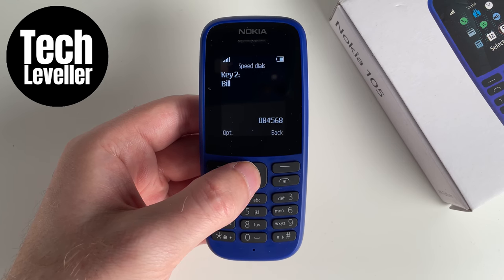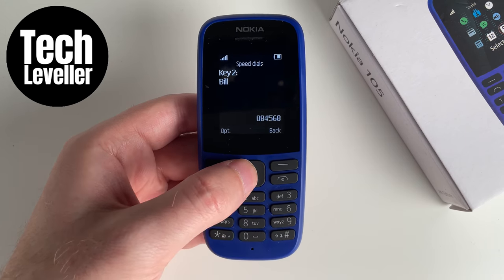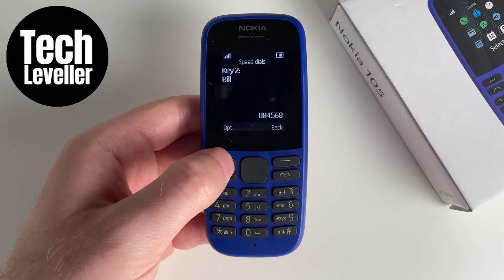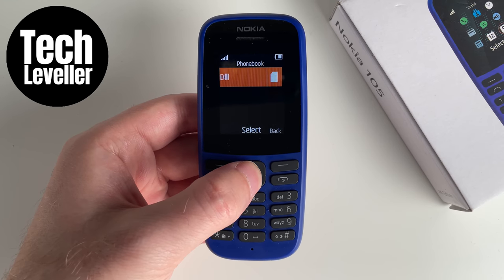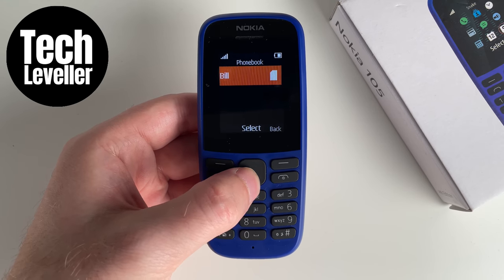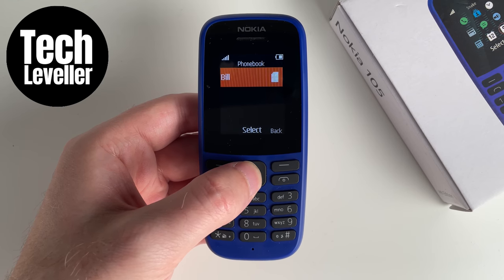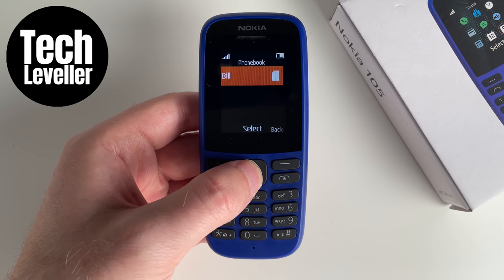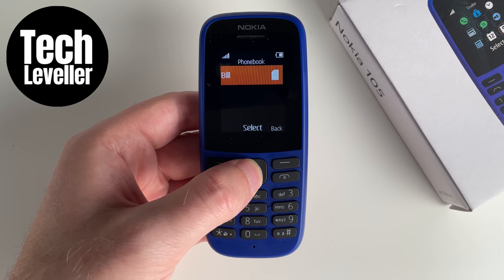How to Enable Speed dial in Nokia 105 Mobile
In todays quick Nokia 105 guide video I'm going to show you How to Enable Speed dial in Nokia 105 Mobile.

I hope this Nokia 105 video helped solve your problem. Is the Nokia 105 still having the problem?

Best Price UK
Best Price US